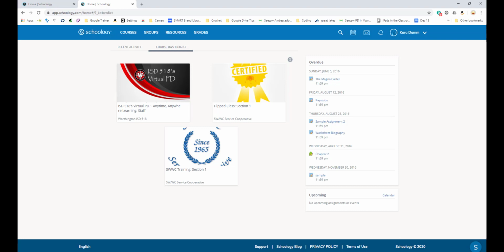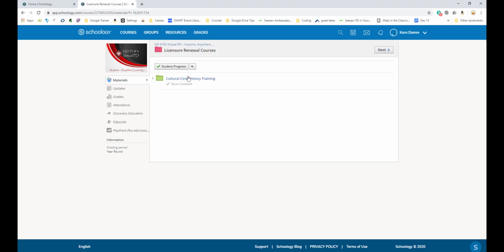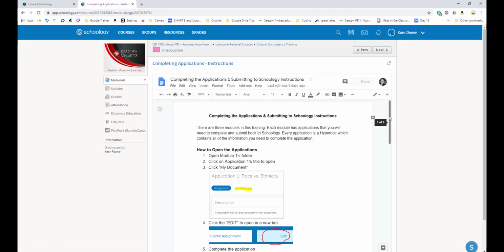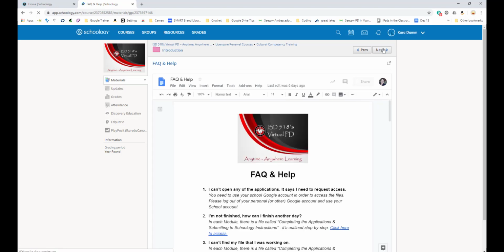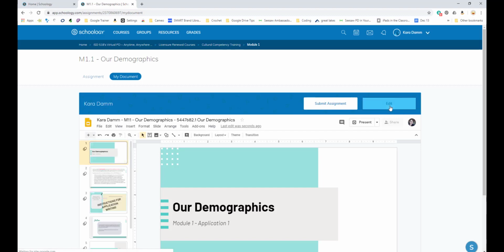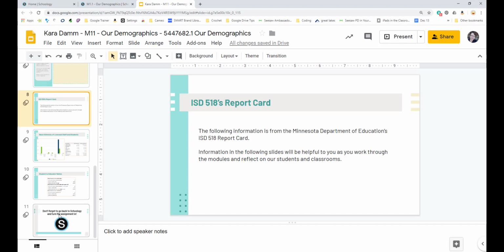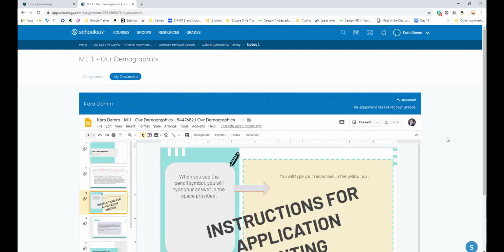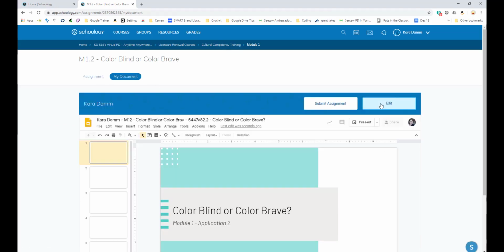How to Navigate Through Virtual PD Courses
Instructions for staff members on how to:
-Open the Virtual PD Course
-Layout of Course
-Open Applications
-Submitting Applications
-Finishing Applications